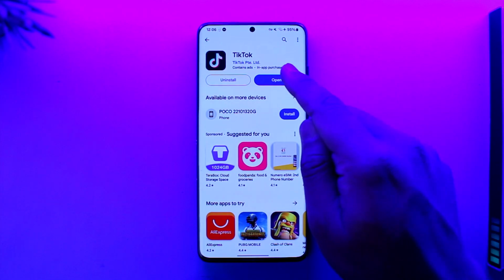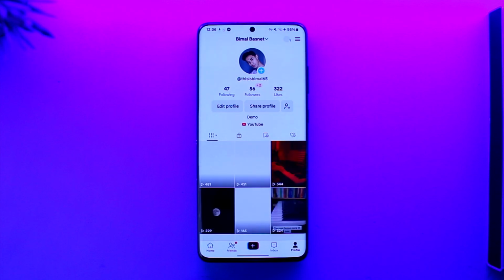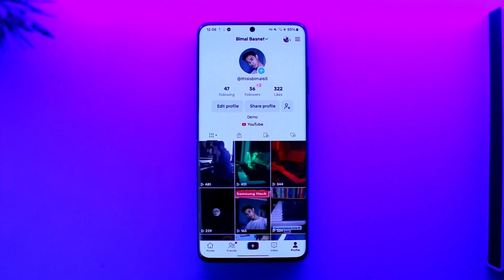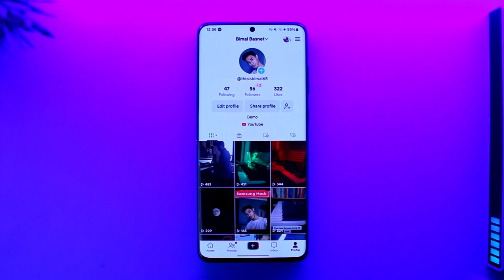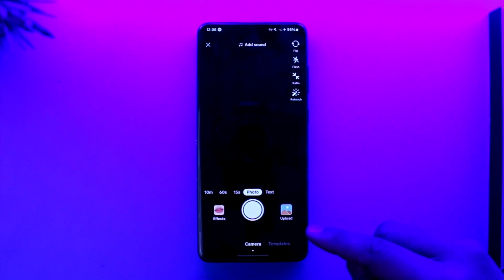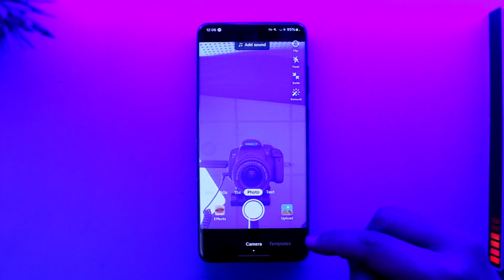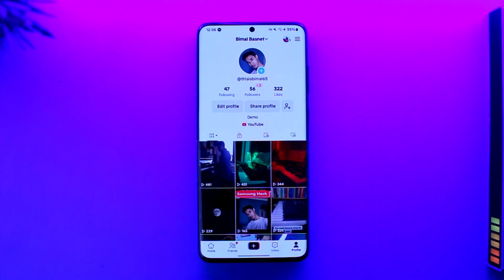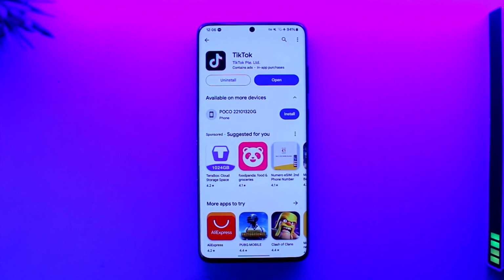TikTok Live Without Showing Face !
In this tutorial video, I am simply going to show you how you can go live on TikTok without showing face.

~ Chapters:
0:00 Introduction
0:13 TikTok Live Without Showing Face
1:00 Conclusion